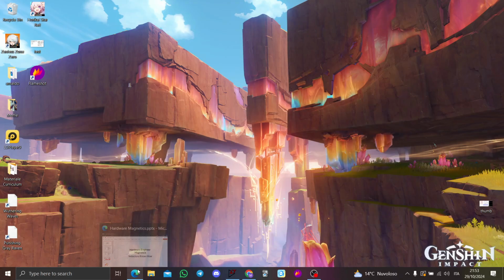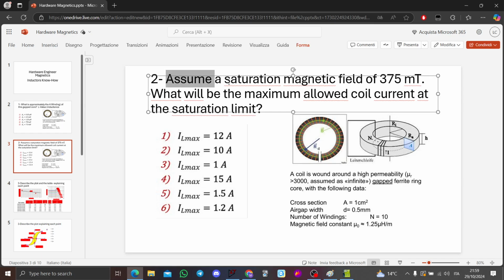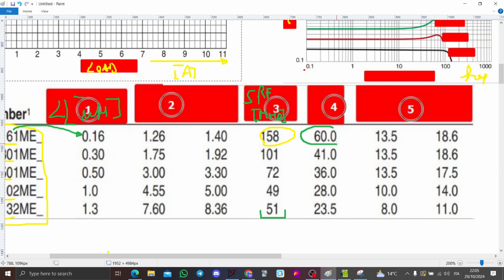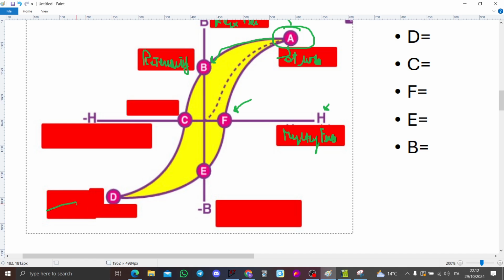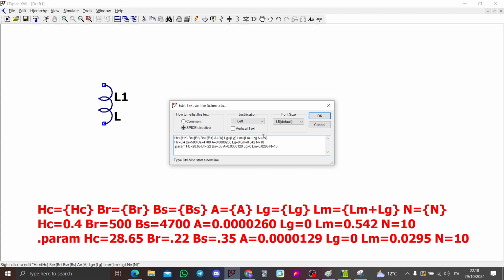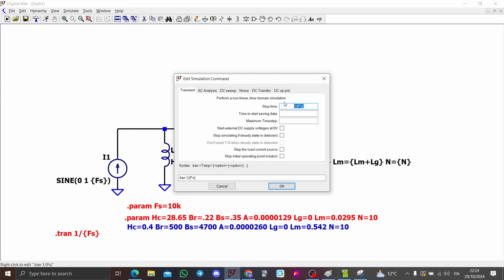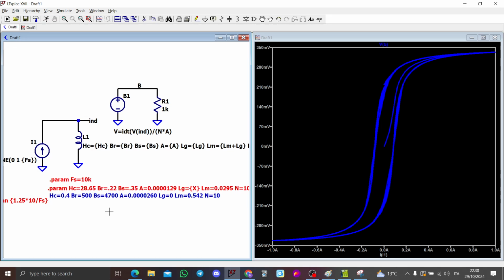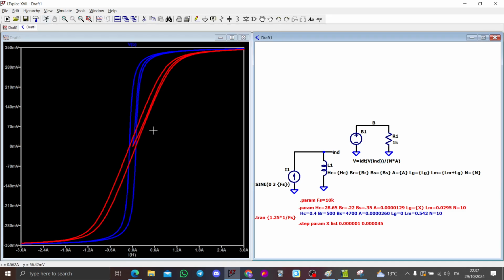[Power Magnetics Hardware Interview] : Hard Level + LTspice Part 1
Ok guys, this is hardware magnetics, and the questions are not easy.
Second part is basically archmage level
I didn't know what kind know what kind of engineer they wanted to assume, but that level of question for an interview is a bit too much
What will be the next level? To do all the exams all over again because they don't trust us or the Universities that they pay with their own taxes?

Plus, there's probably a mistake on the data. The hard ferromagnetic material should have a bigger Hc. Probably the didn't notice it , anyway

00:00 to 2:30 Introduction
2:30 to 8:40 Question 1-2
8:40 to 17:00 Question 3
17:00 to 24:00 QUqestion 4
24:00 to 42:00 LTSpice Simulation and Hysteresis plot

As a present, i also published on my drive the Inductor Benchmark 1 and 2, you can use it and play with the values as you want